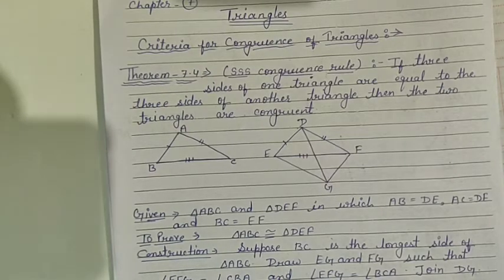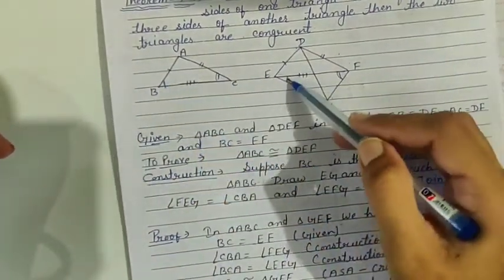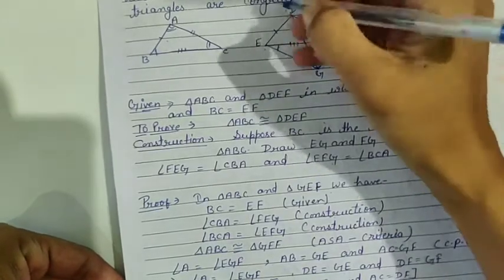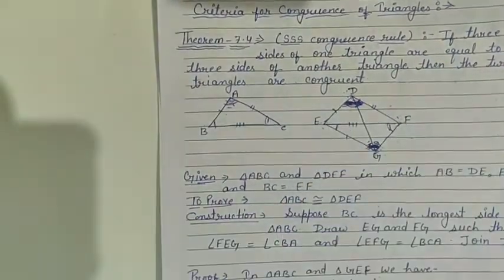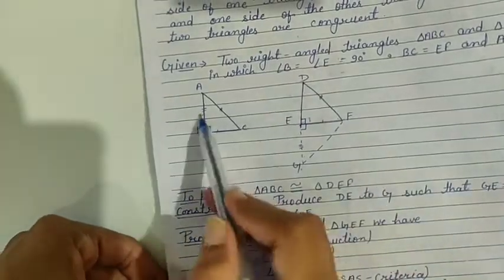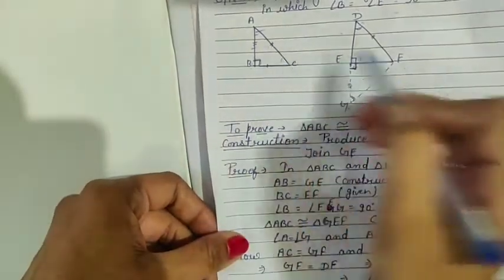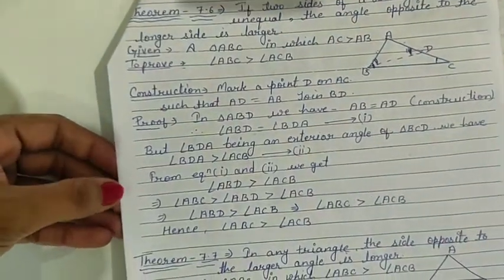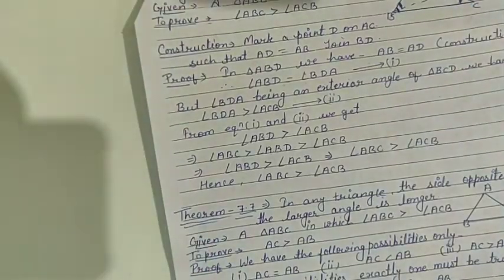Class-9 Chapter-7 Triangles